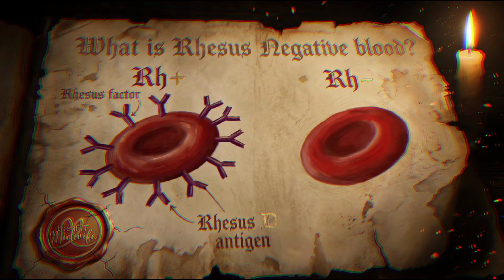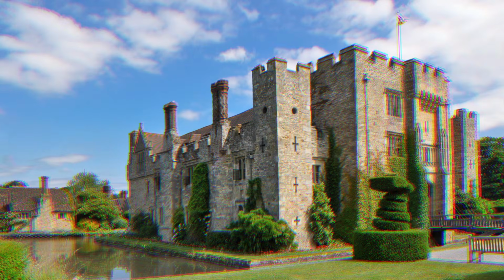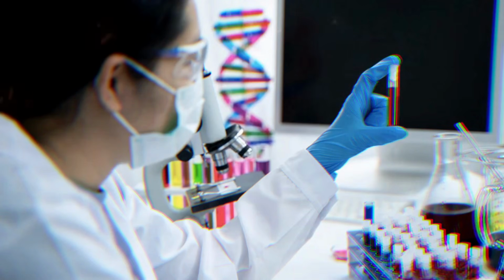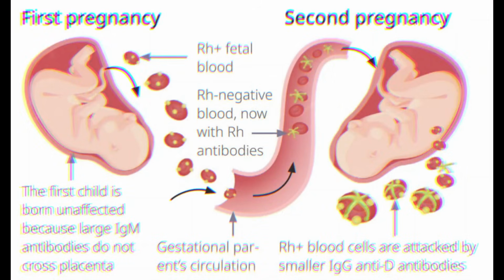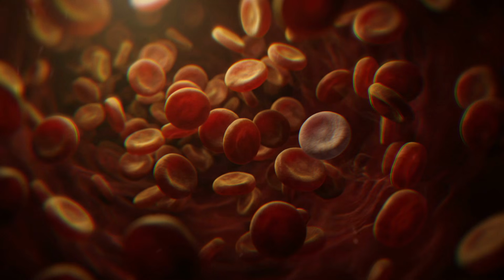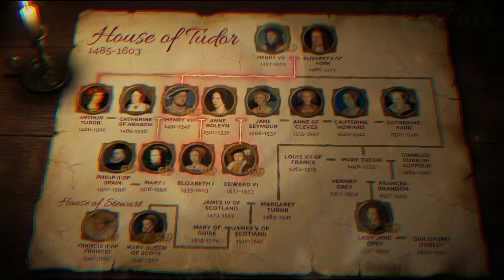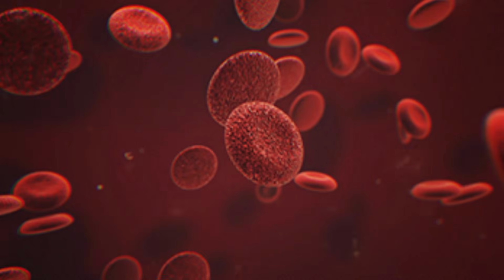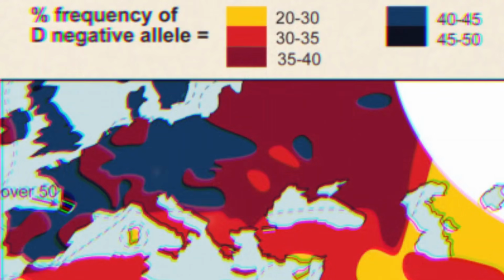The Blood That Killed a Queen | RH Negative DNA Mystery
On January 29, 1536, Anne Boleyn miscarried a baby boy — on the very day her rival Catherine of Aragon was buried. Four months later, the Queen of England knelt on Tower Green and was executed by a French swordsman.

History blames Henry VIII's obsession with a male heir. But what if the real killer was something no Tudor physician could see: a microscopic protein on the surface of the Queen's own blood cells?

This documentary investigates one of genetics' strangest unsolved cases — RH negative blood, the blood type that evolution should have erased.

 Around 85% of humans carry the RhD protein. The 15% who don't have inherited a genetic deletion that, for most of human history, came with a devastating cost: an RH negative mother's immune system can attack her own RH positive babies, pregnancy after pregnancy. Natural selection should have wiped this variant out thousands of years ago. Instead, it conquered a sixth of Europe.

We follow the evidence across five centuries and thousands of miles:

👑 Anne Boleyn's deadly pattern — one healthy daughter (the future Elizabeth I), then a cascade of miscarriages that cost her the King's favor, and finally her head. Why her obstetric record matches RH incompatibility almost perfectly — and why the theory can't yet be proven.

🏰 The Queen's sealed DNA — what Victorian restorers found under the chapel of St Peter ad Vincula in the 1870s, why Anne's remains have never been genetically tested, and the mitochondrial DNA pathway that could one day confirm which bones are hers. Plus: how Boleyn blood survived through her sister Mary's line into Winston Churchill, Princess Diana, and the royal family reigning today.

⛰️ The Basque anomaly — an isolated people in the Pyrenees with the highest RH negative frequency ever recorded on Earth, speaking a language related to nothing else on the planet. What their genome reveals about where this blood survived, and why.

👽 The myths on trial — alien hybrids, the Anunnaki, Nephilim bloodlines, Neanderthal inheritance, Atlantis, and "royal blood" claims, each tested against the actual DNA record. The answer involves a molecular scar geneticists can point to precisely.

🔬 The Tudor twist — the 2010 Whitley & Kramer study that flipped the entire theory: maybe the problem was never Anne's blood, but Henry's. How the rare Kell antigen could explain the doomed pregnancies of BOTH his first two queens — and how a related syndrome may explain the King's descent from Renaissance prince into tyrant.

By the end, one question remains — and it's about you. Are you part of the 85%... or the 15%?

⏱ CHAPTERS
0:00 — A Queen's last miscarriage
2:00 — What RH negative blood actually is
4:15 — Anne Boleyn's deadly pattern
8:15 — The Queen's DNA: sealed beneath the Tower
11:00 — The Basque anomaly
14:15 — Aliens, Atlantis & royal blood: the myths on trial
17:00 — What science really thinks (and the Tudor twist)
19:45 — The blood that outlived the Queen

This channel separates confirmed history, scientific hypothesis, and speculation. The RH incompatibility theory of Anne Boleyn's miscarriages and the Whitley & Kramer Kell hypothesis (2010) are both discussed as unproven scholarly theories — not established fact. Key claims are flagged in the video.

💬 What's YOUR blood type — and where does your family come from? Drop it in the comments. If you're RH negative with Basque roots, I definitely want to hear from you.